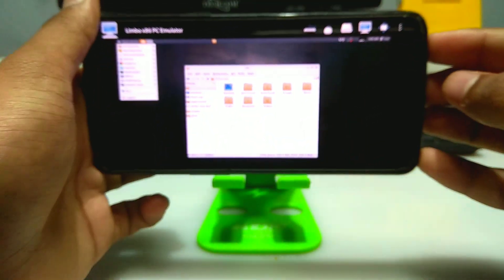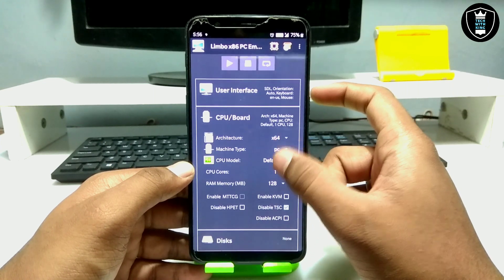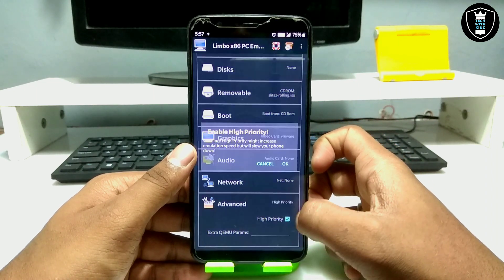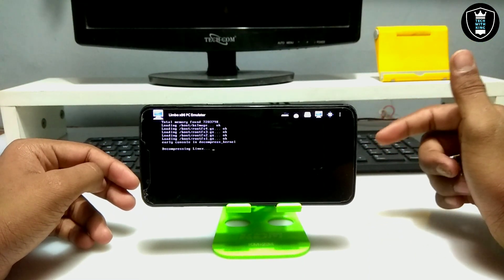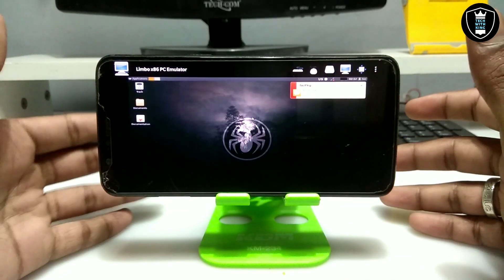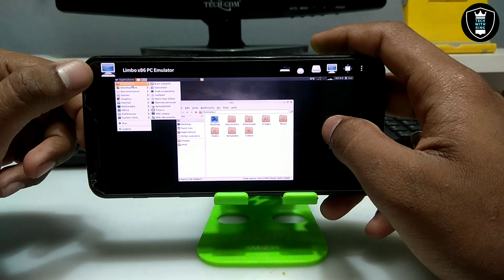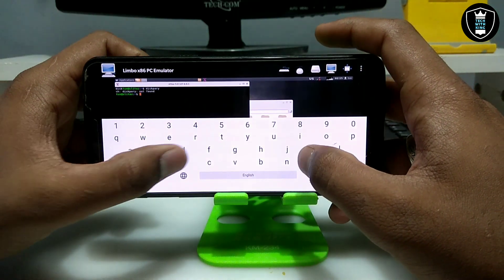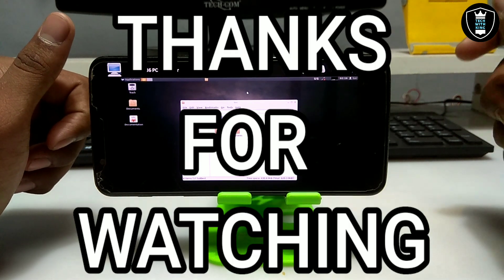Run Slitaz OS Linux in Android Smartphone using Limbo PC Emulator 2021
In this tutorial i have shown how you can run Slitaz Linux OS in Android Smartphone using Limbo PC Emulator. this most litest os of linux it's only 50Mb approx. perfectly working on Android with everything like software internet and games. linux is famous for terminal which is also perfectly working in this slitaz os.